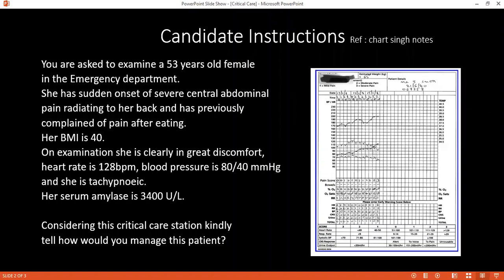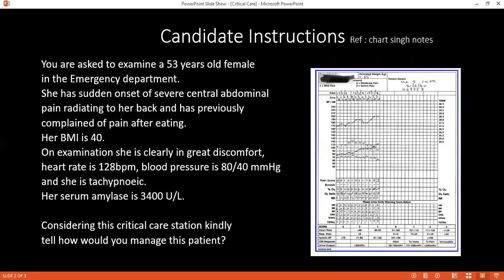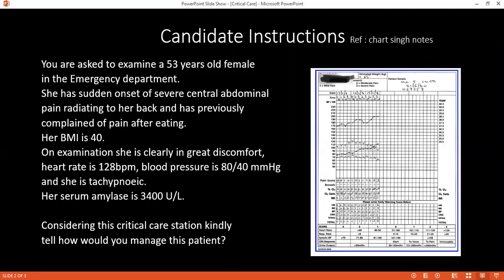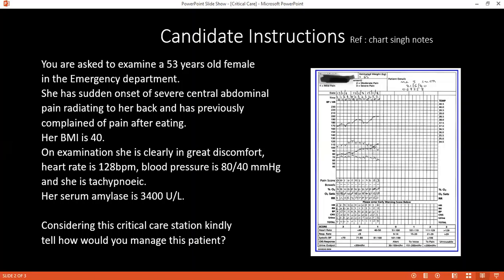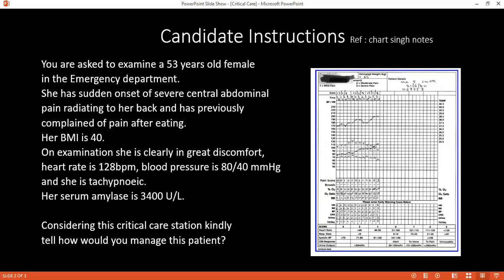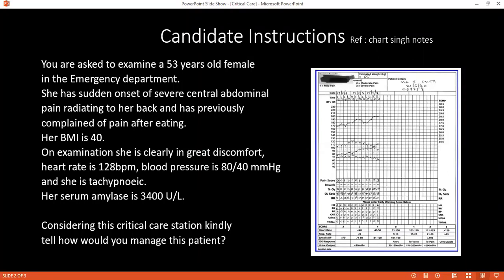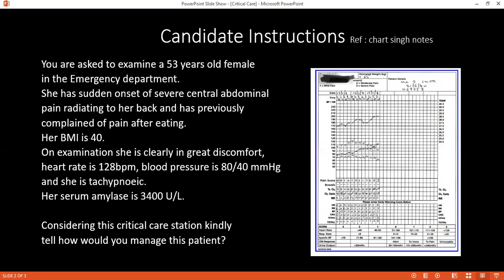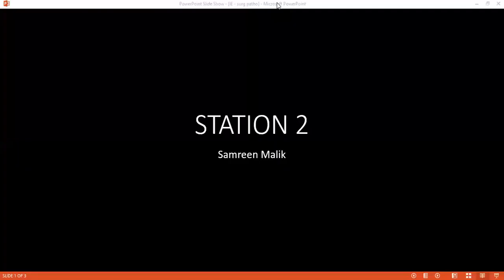CRITICAL CARE SCENARIO OF ACUTE PANCREATITIS